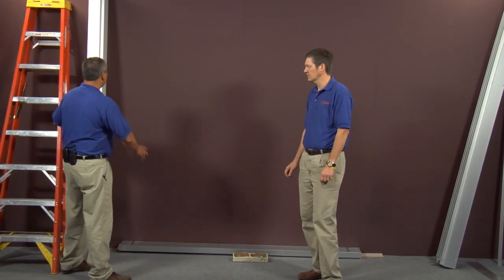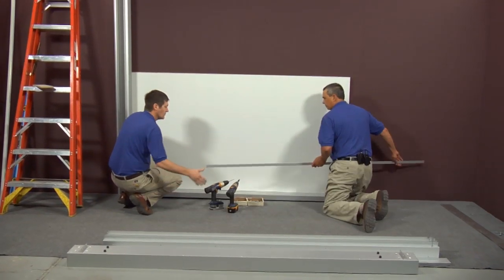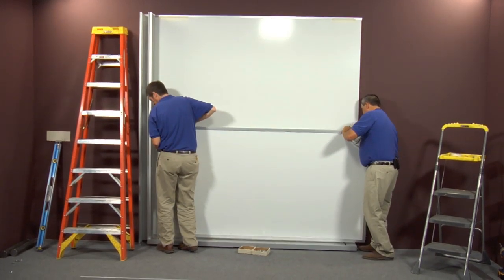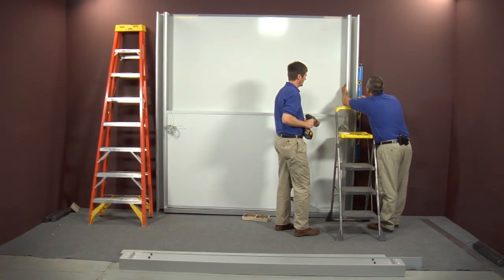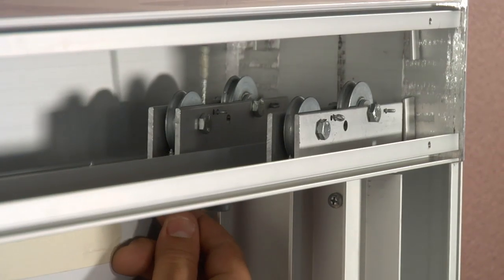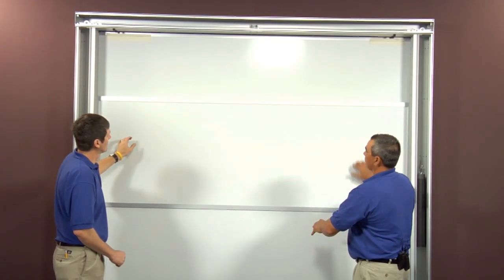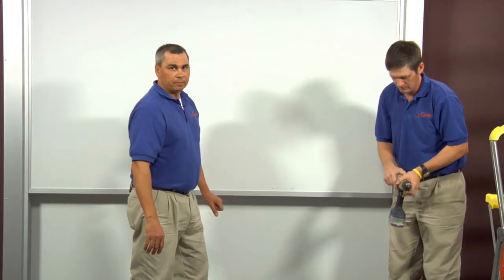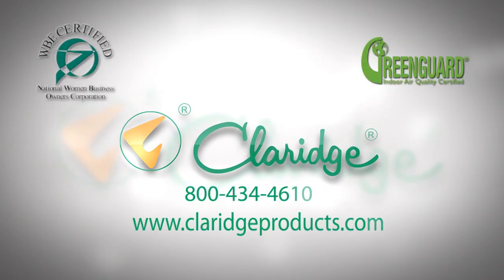Vertical Sliding Unit Installation